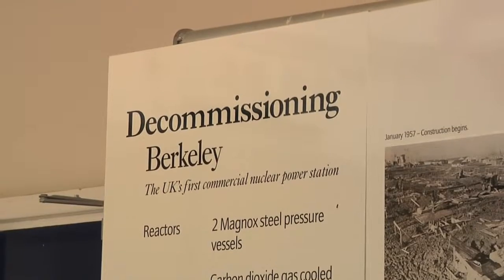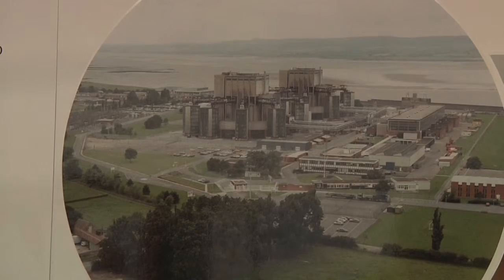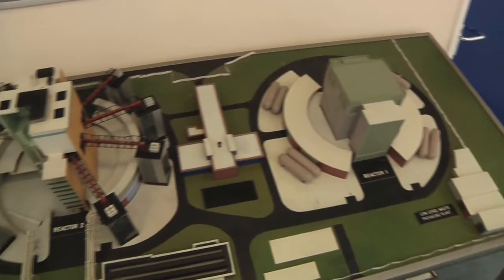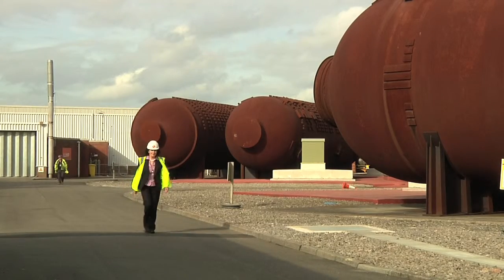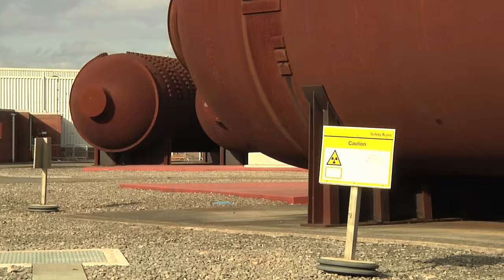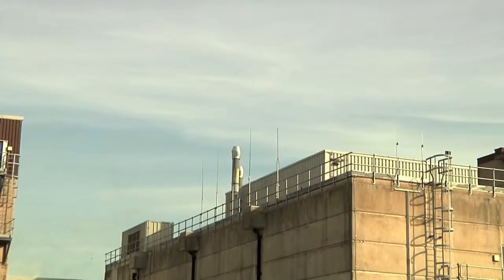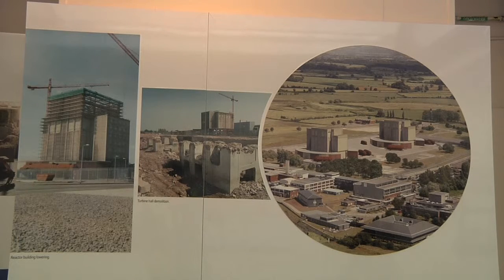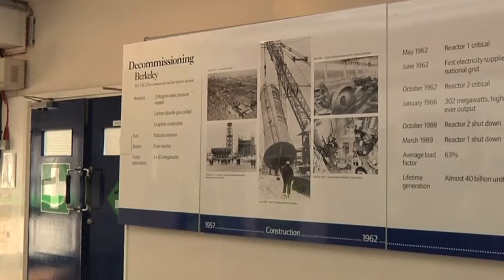Martina Mullarkey - Environmental Advisor Reactor Sites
Martina is as an Environmental Advisor for Magnox South, working on the decommissioning of the UK's historic Magnox nuclear reactor sites. What could you do with an environmental science degree?